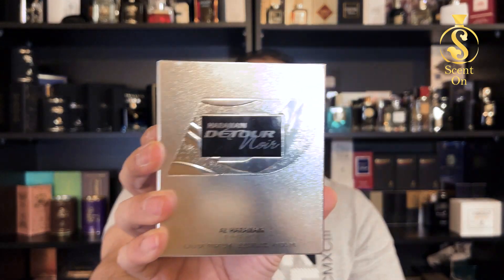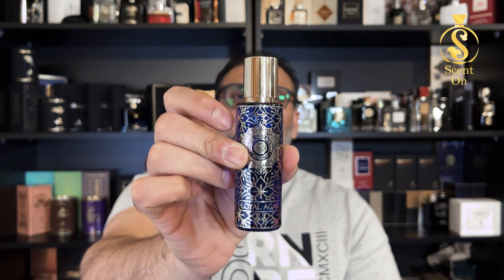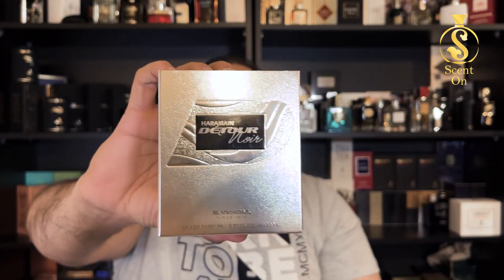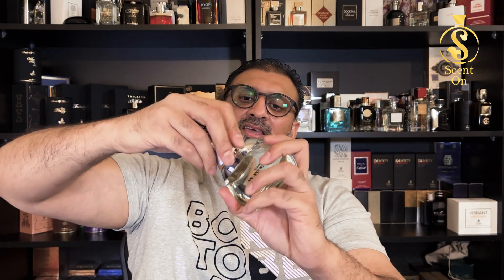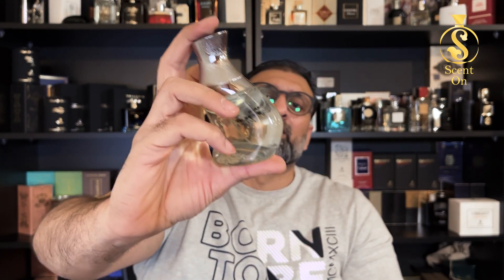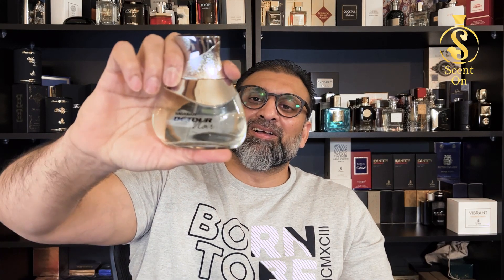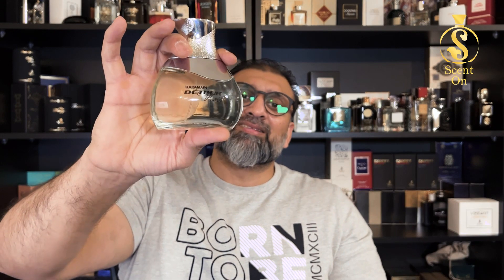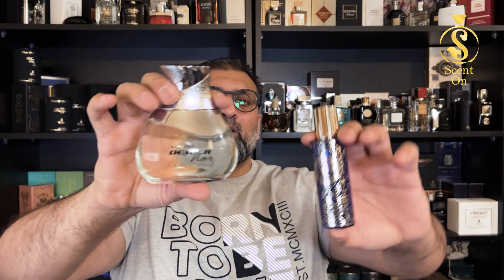HARAMAIN DETOUR NOIR (AL HARAMAIN PERFUMES) VS LOYAL AGAR (LUXODOR) | PDM LAYTON inspired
In this video, I will review "Haramain DETOUR noir" by Al Haramain Perfumes and compare it with LUXODOR's "LOYAL AGAR". Both fragrances are alternatives/clones/inspirations of Parfums De Marly's LAYTON.

India:
Contact Mr. Ashish Sharma

Bangladesh
Contact Mr. Nadir
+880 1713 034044